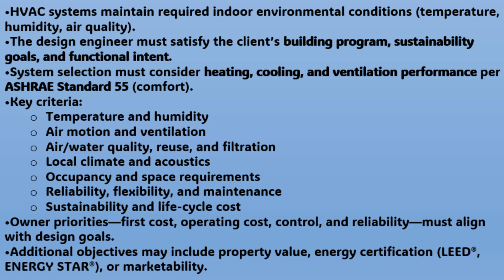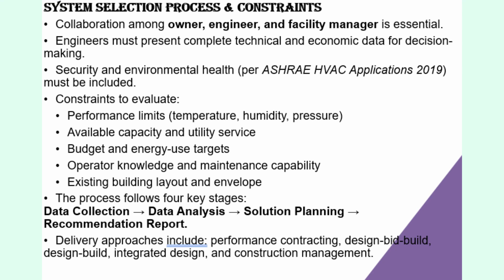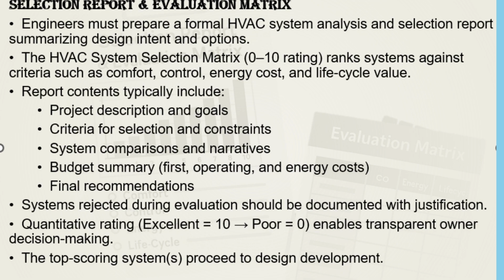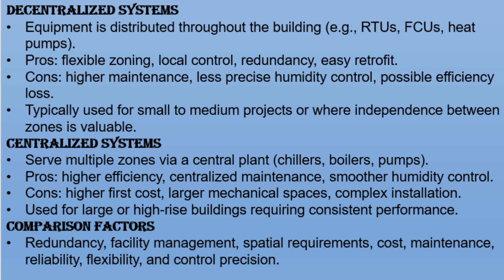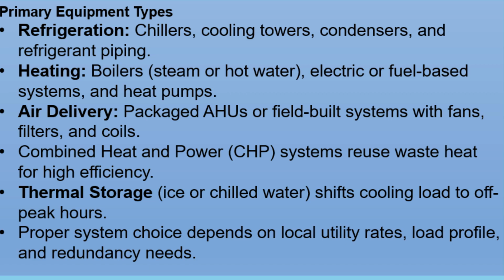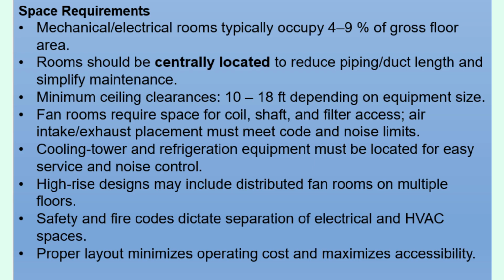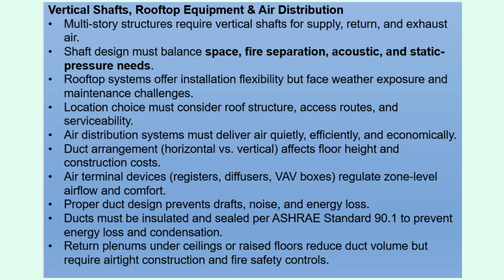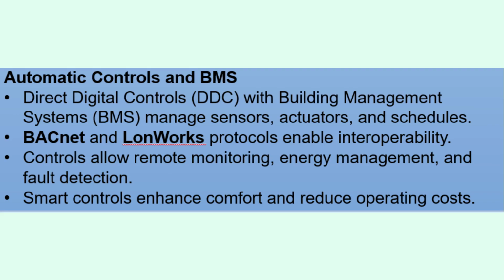HVAC System Analysis & Selection Explained | ASHRAE Handbook 2020 Chapter 1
Learn how to select the right HVAC system like a professional engineer.
This video breaks down Chapter 1 – HVAC System Analysis and Selection from the 2020 ASHRAE Handbook: HVAC Systems and Equipment.

You’ll understand how HVAC design engineers evaluate system options, balance cost, comfort, and sustainability, and prepare a system selection report following ASHRAE best practices.

We’ll cover:
✅ Step-by-step process for HVAC system selection
✅ How to use the ASHRAE System Selection Matrix
✅ Centralized vs. Decentralized systems explained
✅ Constructability, cost, and sustainability factors
✅ Security, controls, maintenance, and commissioning essentials

Whether you’re an HVAC designer, project engineer, or student, this video will help you master the fundamentals of system analysis and selection — straight from ASHRAE’s core guidance.